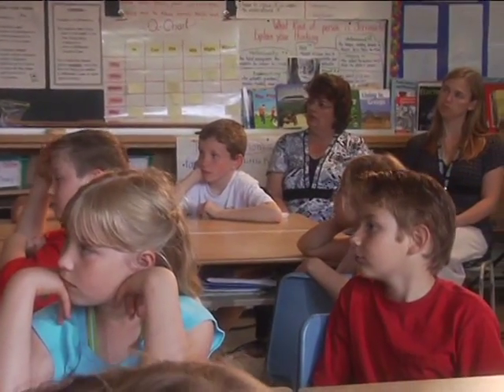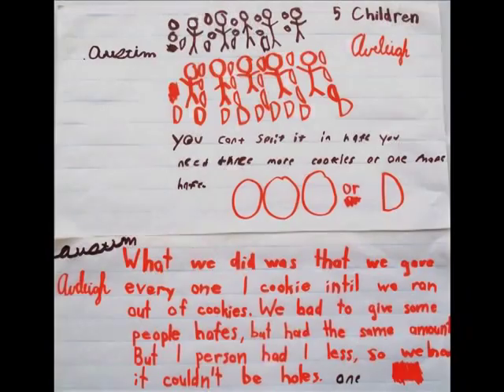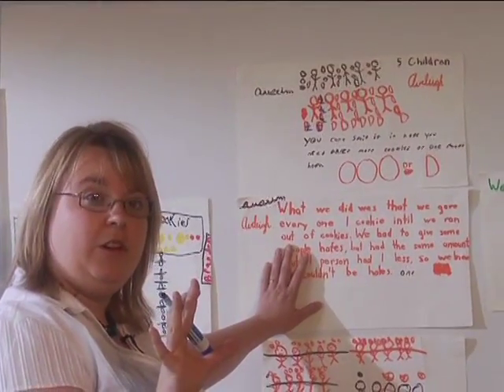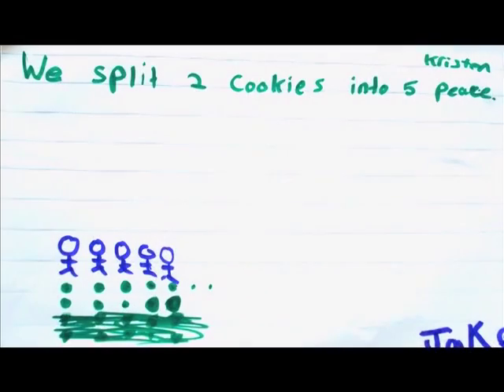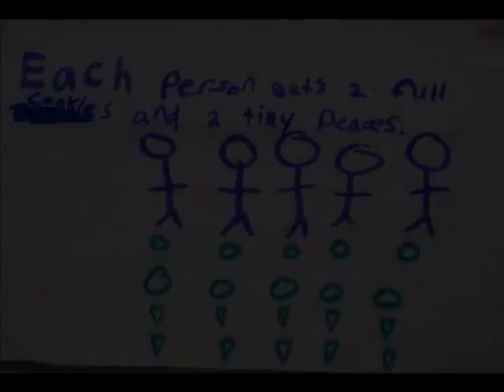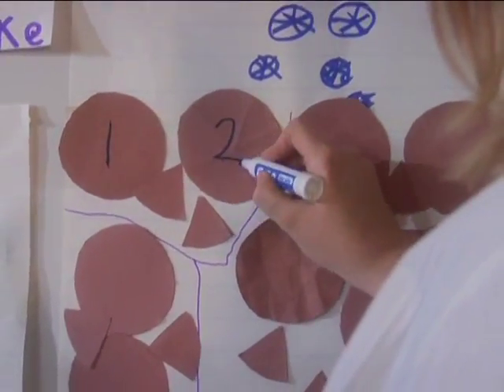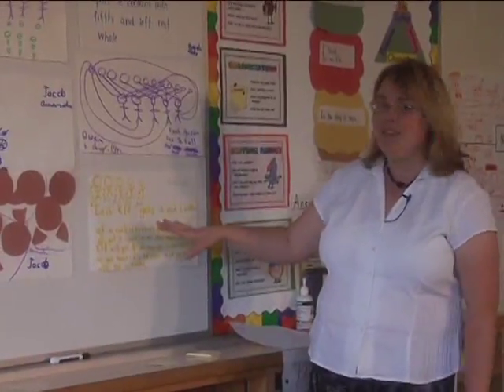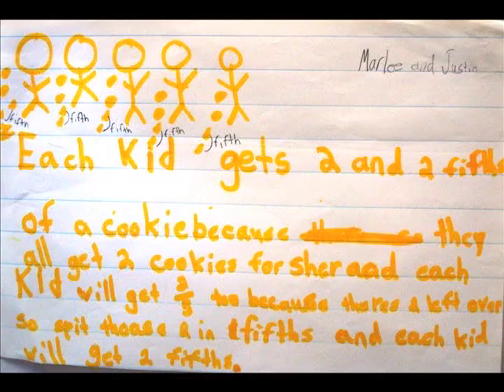Rosso Reaches Every Student!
Elementary Problem Solving.